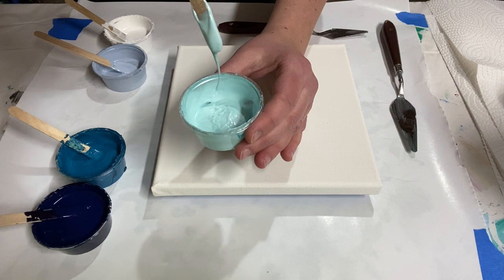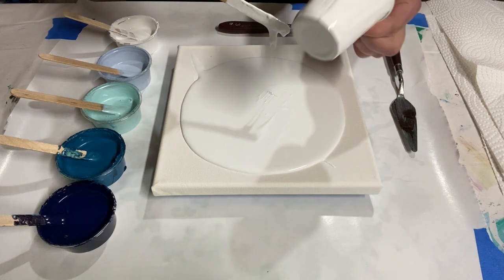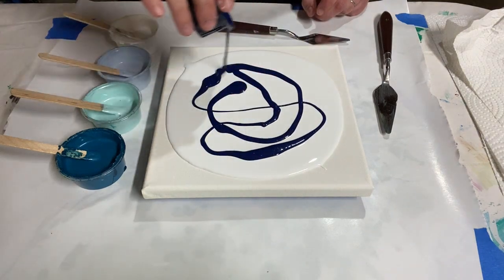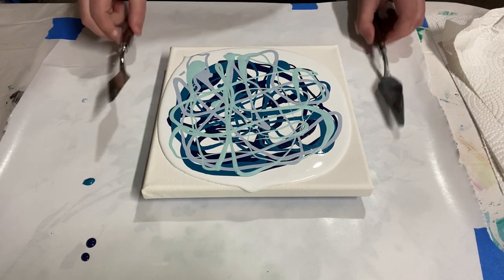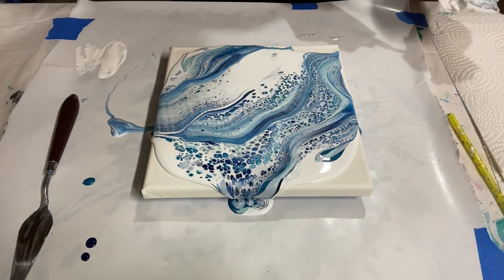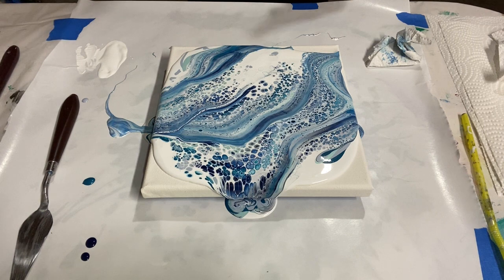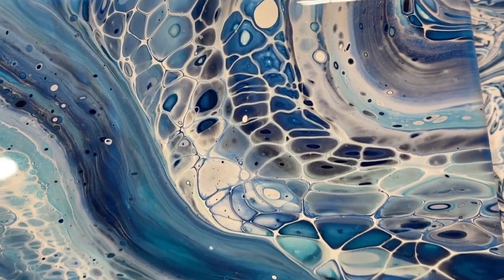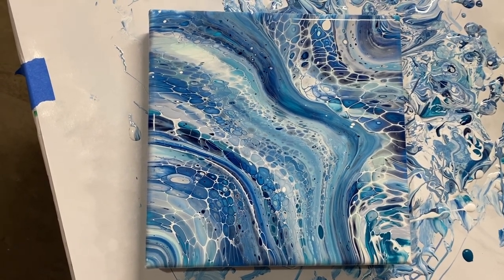Swiping A SheleeArt “Bloom” With A Palette Knife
Today I’m doing a “Bloom Swipe” with a palette knife. The bloom technique was made made popular by Shelee Art, and uses a very different recipe to typical acrylic pours to produce a stunning lace effect! There are three components to a bloom pour: the Pillow, the Colors, and the Cell Activator.
-Pillow paint is just your base coat that the colors sit on top of. It provides enough paint mass to stretch out a small design over the whole canvas. It’s typically white house paint, and I am using semigloss today.
-Your colors are standard acrylic paints, mixed with a different pouring medium. My medium is 2:1 Untinted Semigloss House Paint (a neutral base, not a white base for light colors) and Minwax Polycrylic. I then mix it with my colors until they flow well but are still quite thick feeling.
-Cell Activator is the magic ingredient that creates lacing when it is blown or swiped over the regular colors! Traditional cell activator is 1 part Amsterdam Titanium White to 3 parts Australian Floetrol, but Aussie floetrol is RIDICULOUSLY expensive if you don’t live there. So I use just the Amsterdam paint mixed with water until it flows off of a stick. The consistency is thinner than that of your other colors. It’s much less expensive and still makes great results!

This painting was part of my 31-Paintings-For-The-New-Year series, to demonstrate many of the incredible techniques you can use in fluid art - great for beginners and experienced painters alike!

Pale Gray-Blue (semigloss house paint)
Dark Navy (Blick studio acrylics Phthalo Blue with Apple Barrel black)
Metallic Teal (Blick Studion Acrylics)
Metallic Sea Mist (Craft Smart)
Pillow: White semigloss house paint
Cell Activator: Titanium White (Amsterdam)

New tutorials every Monday and Saturday!